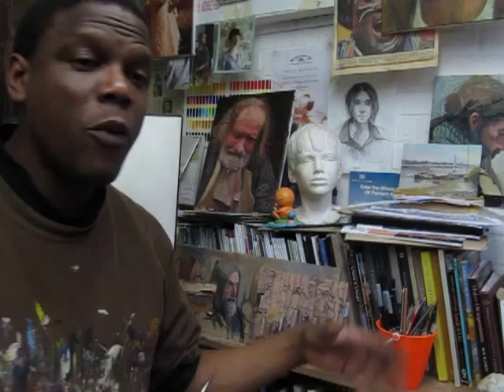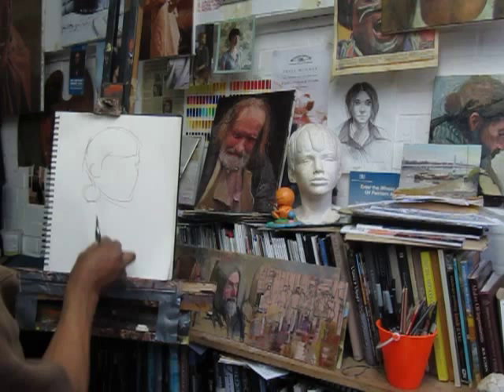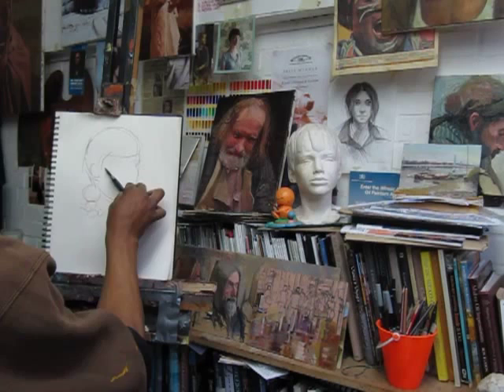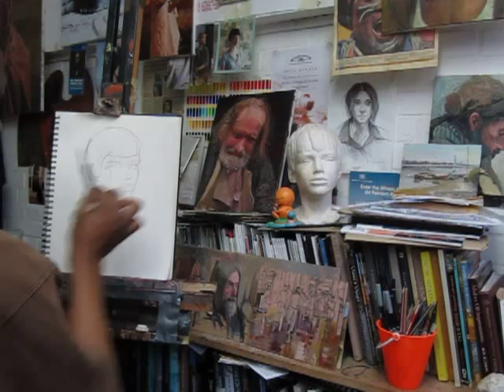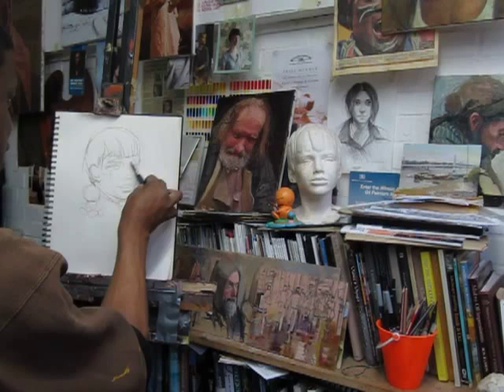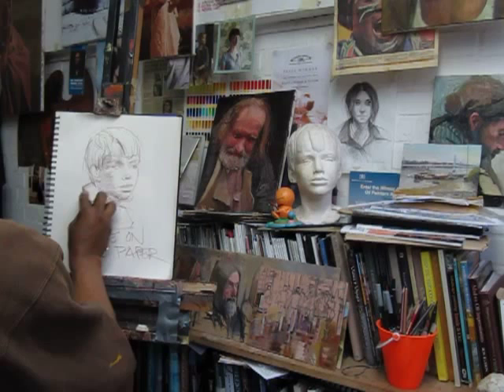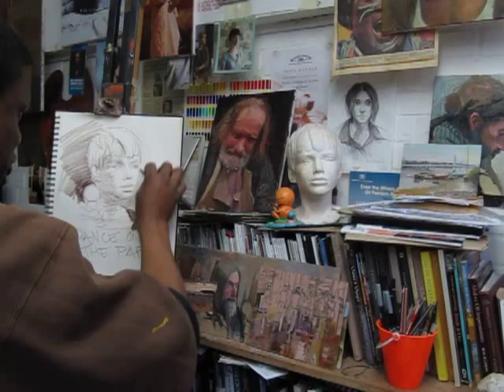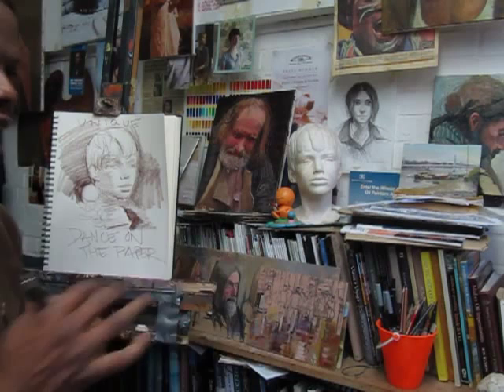ADEBANJI ALADE'S SKETCH INSPIRATION HOT SHOT 14-LET WHO YOU ARE SHOW IN YOUR SKETCHES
14.  While sketching there's something you mustn't forget- you mustn't forget to put a little bit of yourself in what you are doing. There's definitely something unique about you and you want that to always shine through. Don't force it! It's by constant practice that it naturally evolves, but also, don't be afraid to express your personality in whatever you do, it's the spirit behind sketching, it the core idea behind what you do.